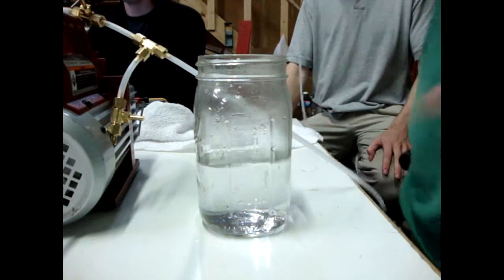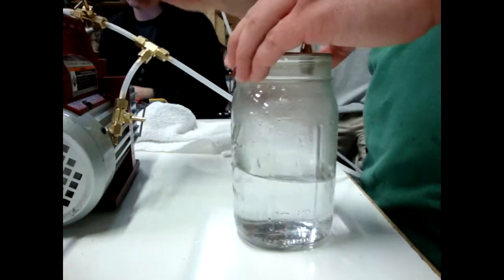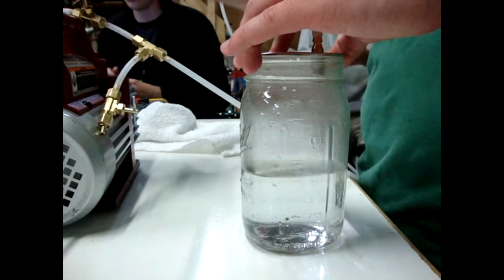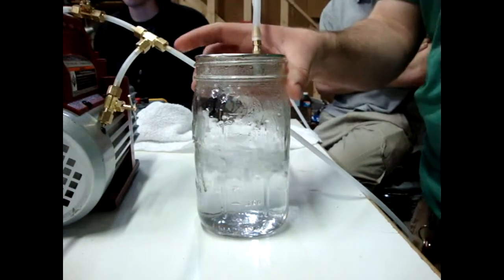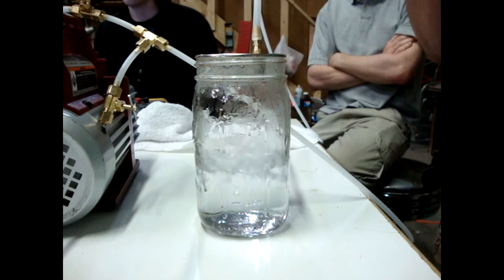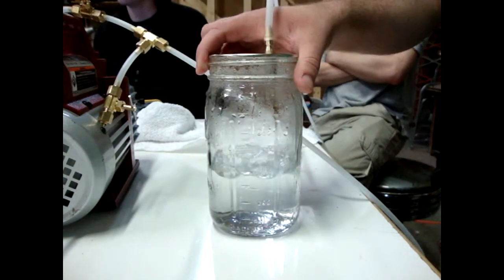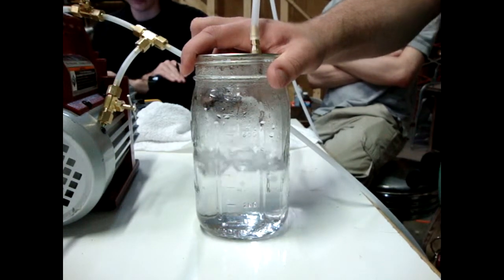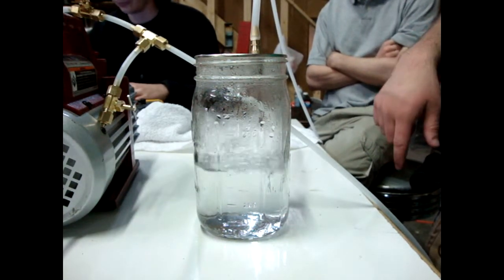≈ EBOLLIZIONE ACQUA A TEMPERATURA AMBIENTE PROTOTIPO FAI DA TE ≈ DEPURATORE ACQUA DEPURATORI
NUMERO VERDE 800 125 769

DEPURATORE ACQUA ECOnomico ECologico: Acquolina cambia la tua vita, perché migliora la qualità dell'acqua di casa tua, depurandola e purificandola, ti garantisce in oltre un risparmio concreto rispetto all'acquisto dell'acqua in bottiglia. Con Acquolina è tutta un'altra vita! Acquolina è un nuovo depuratore e purificatore d'acqua per uso domestico, possiede al suo interno un potente sistema a microfiltrazione con membrana antibatterica, efficacissimo nella depurazione e purificazione dell'acqua di casa. Acquolina non consuma elettricità, funziona con la pressione dell'acqua in ingresso al depuratore. Acquolina non ha bisogno del tecnico installatore, è semplicissimo da montare e puoi farlo da solo. Acquolina non necessita di manutenzione, salvo la sostituzione del filtro una volta l'anno (e puoi farlo da solo). Il depuratore purificatore Acquolina è alla portata di tutti. Prezzo di lancio: 239 Euro SPEDIZIONE GRATUITA. Per maggiori informazioni
Anticalcare magnetico ≈ Acceleratore ionico: Genera potenti campi magnetici adatti a scongiurare la nascita del nocivo e distruttivo calcare. I vantaggi: Non fa più formare il calcare. Rimuove nel tempo le vecchie incrostazioni. Lascia tutti i minerali nell'acqua e ne mantiene le caratteristiche organolettiche. Accresce la forza pulente dell'acqua. Diminuisce l'uso di detersivi e ammorbidenti. Potenzia il rendimento dello scaldabagno, lavastoviglie, ferro da stiro, lavatrice, ecc. Di facilissimo montaggio (puoi farlo da solo). Non ha bisogno di additivi chimici. Non consuma energia elettrica. Ha effetti benefici anche sulle piante annaffiate. Non utilizza sale quindi non inquina. Il costo dell'apparecchio si recupera in breve tempo con i risparmi sopra descritti. Gli anticalcare magnetici acceleratori ionici dissociano gli ioni di calcio e magnesio scongiurando il loro depositarsi, sotto forma di cristalli, in incrostazioni di calcare su tubazioni e apparecchiature a ricircolo, incrostazioni che provocherebbero danni, inconvenienti e dispendio di tempo e denaro. Gli acceleratori ionici, a differenza degli altri metodi di trattamento dell'acqua, hanno il vantaggio di non avere costi di manutenzione e di essere funzionali nel pieno rispetto dell'ambiente. L'effetto magnetico è ottenuto senza collegamenti elettrici, che determinerebbero uno spreco di energia, ma tramite magneti permanenti inalterabili ad alte condizioni termiche. Il trattamento anticalcare magnetico per di più non fa entrare alcuna sostanza nell'acqua e nell'ambiente, permettendo così di conservare la sua potabilità e le sue qualità organolettiche, indispensabili per il mantenimento del corpo umano e non necessita di filtri che possono essere motivo di procreazione batterica. L'acceleratore ionico a magneti permanenti trasforma perciò il calcare in "polvere" prima ancora che questo si formi. Prezzo di lancio: 379 Euro SPEDIZIONE GRATUITA. Per maggiori informazioni

DEPURATORE ACQUA DEPURATORI ACQUE DEPURAZIONE ASSISTENZA TECNICA CAMBIO FILTRI RICARICA BOMBOLE CO2